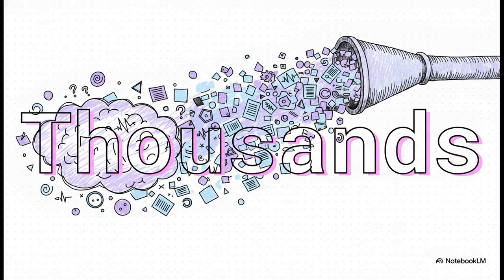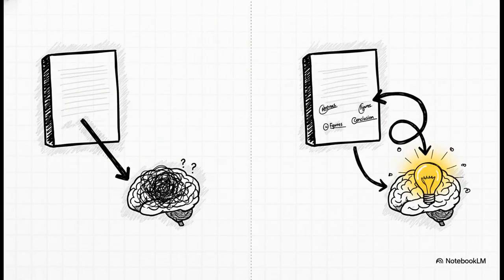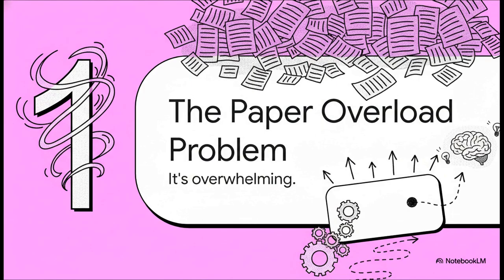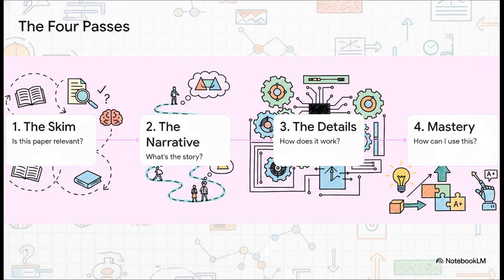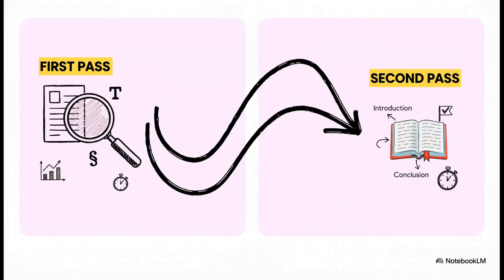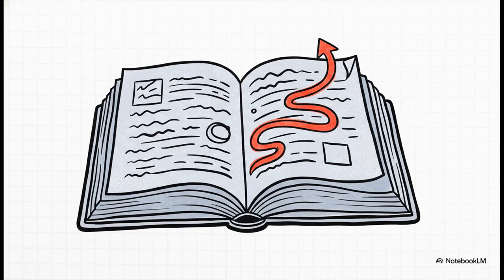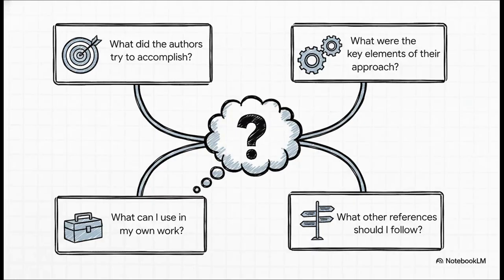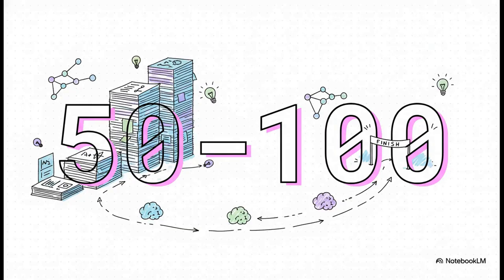How to Read Research Papers Efficiently | Deep Learning & AI Guide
eading research papers can be overwhelming—especially in fast-moving fields like deep learning, machine learning, and AI. In this video, I share a step-by-step strategy to read research papers efficiently, understand complex ideas faster, and stay up-to-date with the latest AI research.
You’ll learn:

How to skim research papers effectively
How to decide which papers are worth reading
How PhD students read papers (and how you can too)
How to understand deep learning, NLP, and computer vision papers
How to extract key ideas without reading every word

💬 Follow & Connect